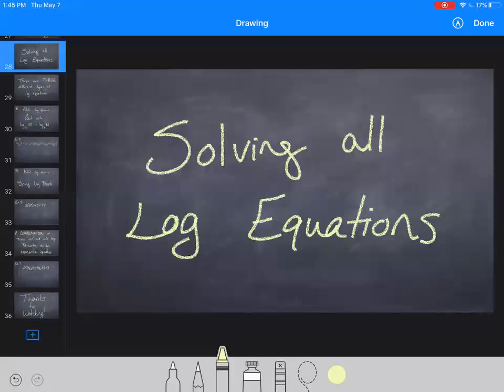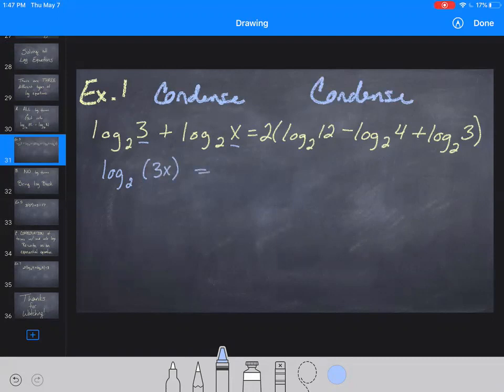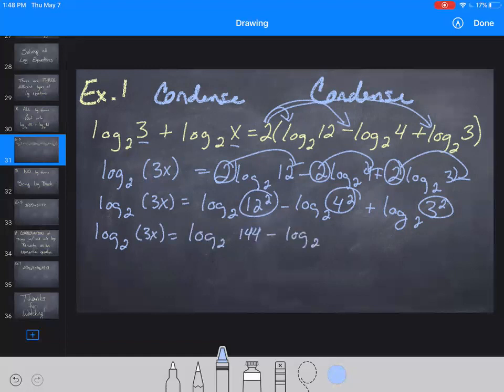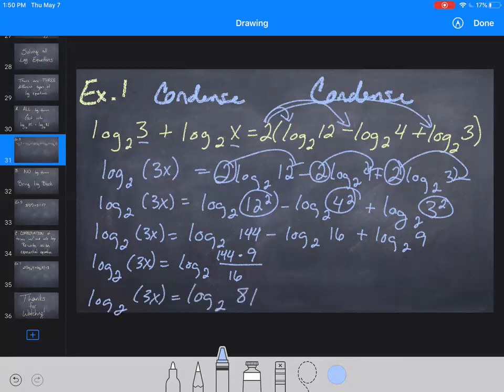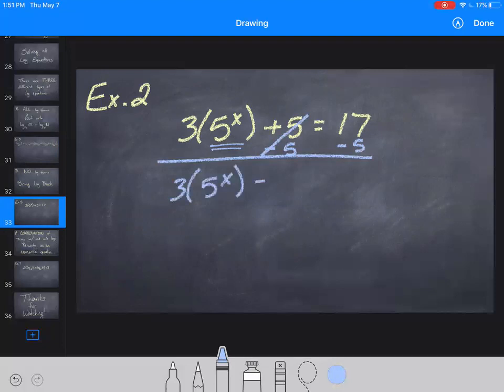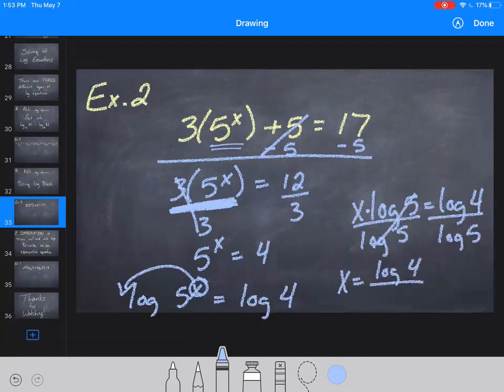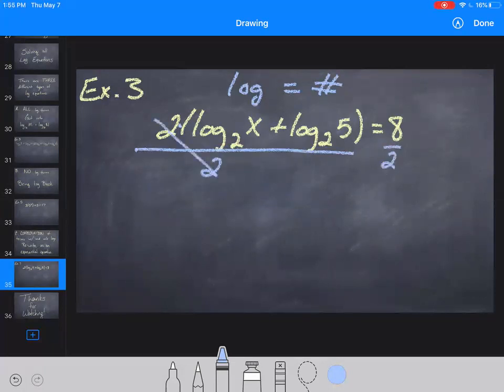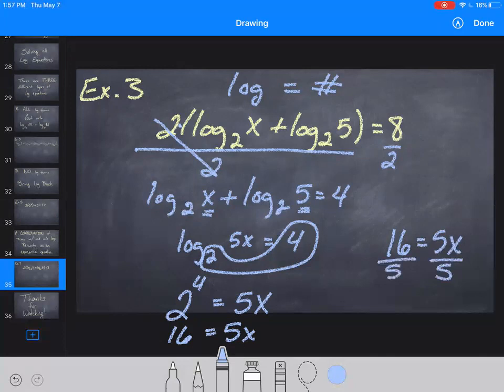Solving All Log Equations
This video shows you the three types of log equation you may encounter and how to solve them.